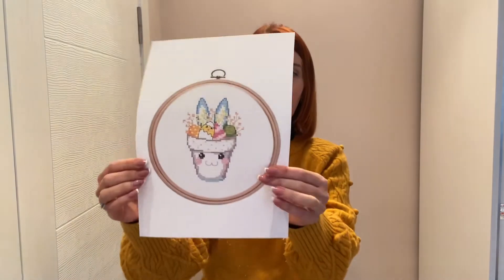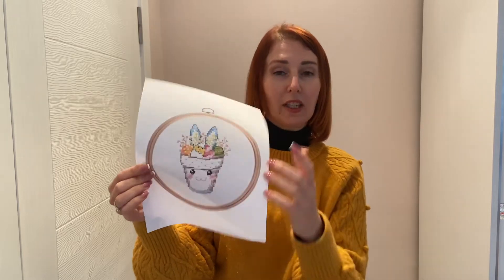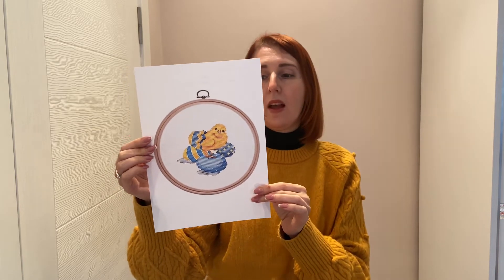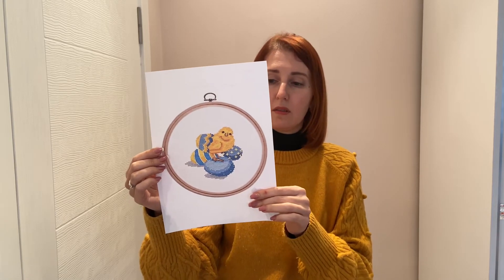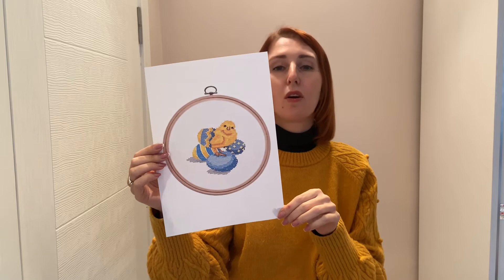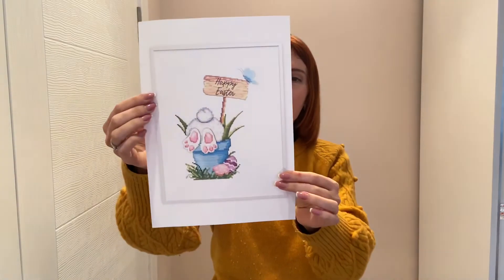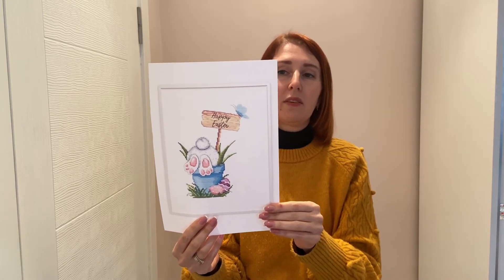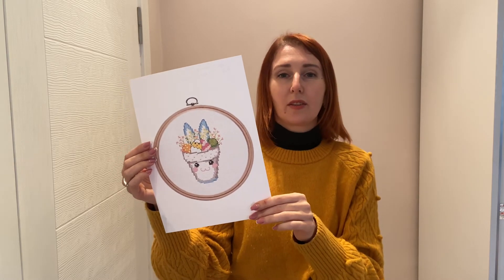What to cross stitch for Easter? Cross stitch patterns by Ukrainian designer Rinastitch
I created new Easter cross stitch patterns. All the designs are small and fast to do.
Part of my income I send to support Ukrainian people🇺🇦.

Pattern are available

Facebook.com/Rinastitch